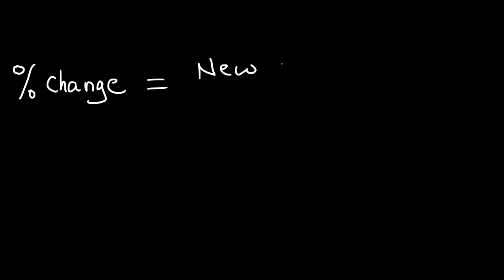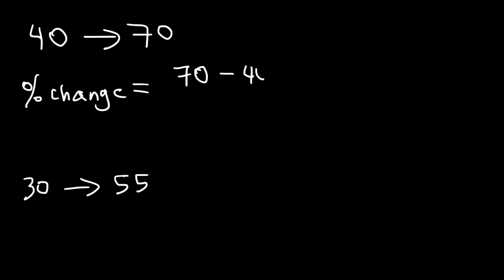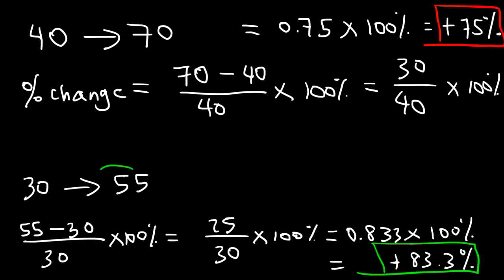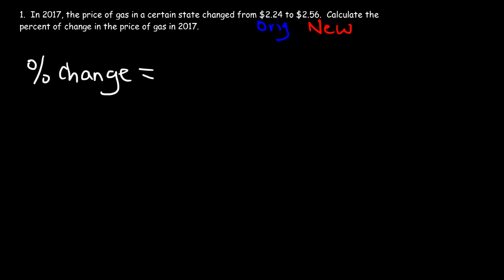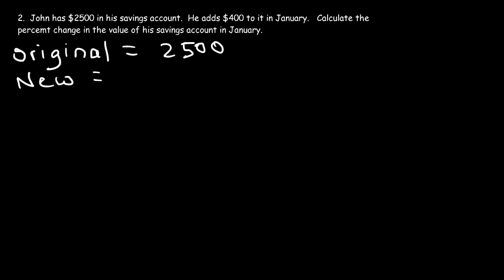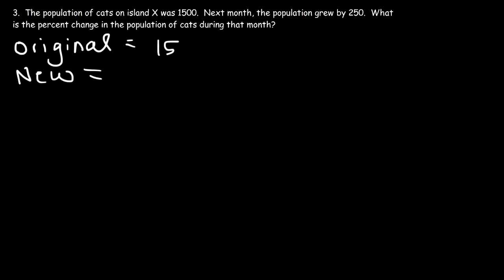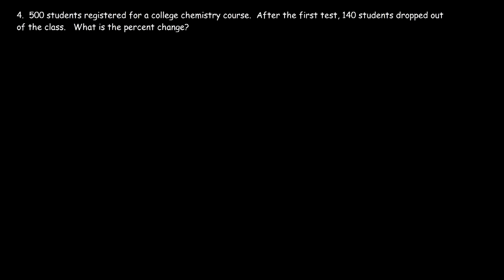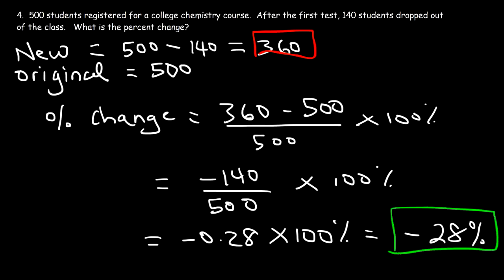Percent Increase and Decrease Word Problems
This math video tutorial explains how to calculate the percent of change using the percent increase and decrease formula.  This video contains plenty of examples and word problems for you to practice on.  It's helpful for students in 7th grade.